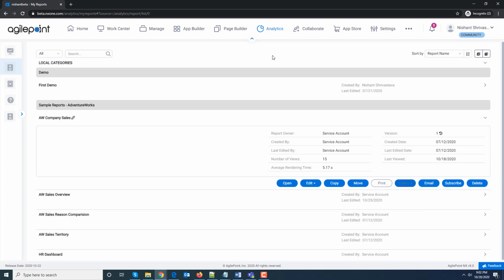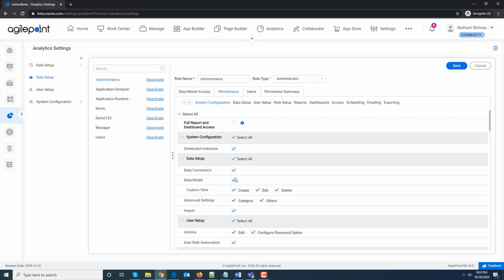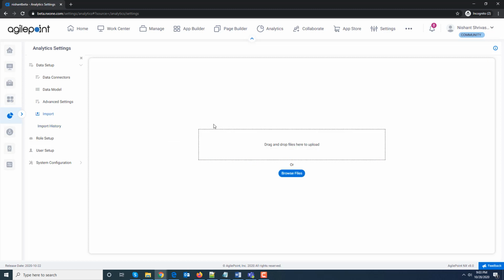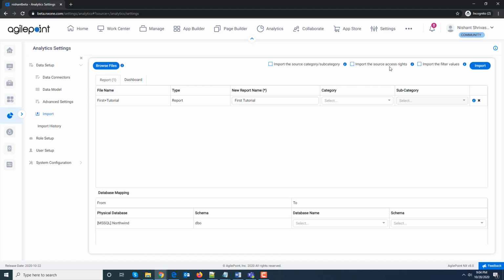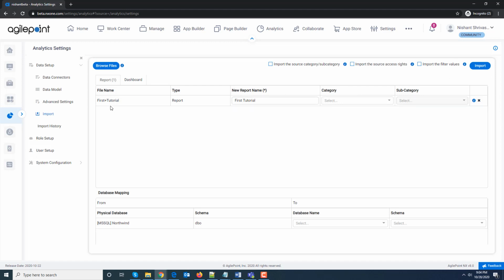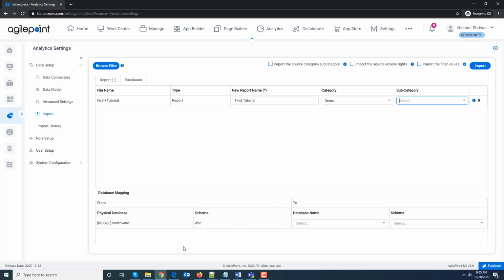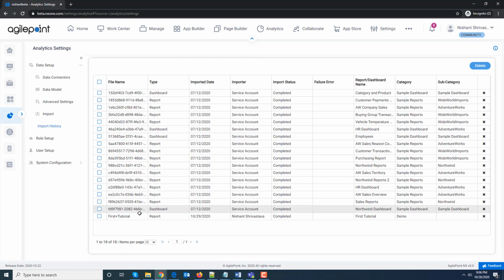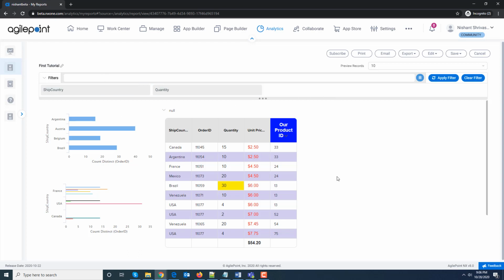Analytics Center Overview - Part -9 - Import Report